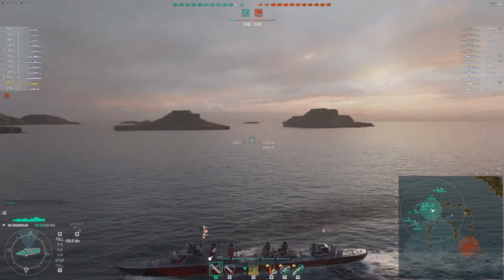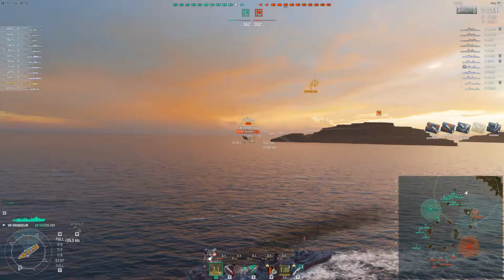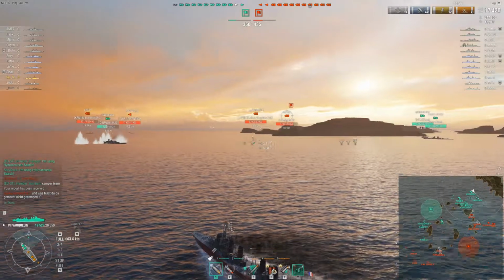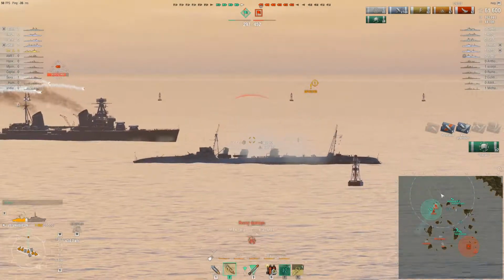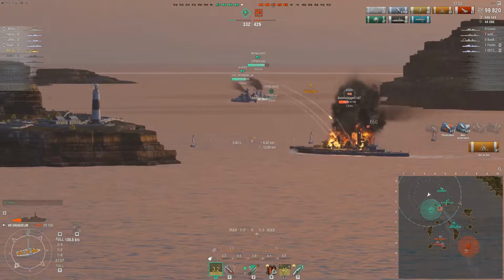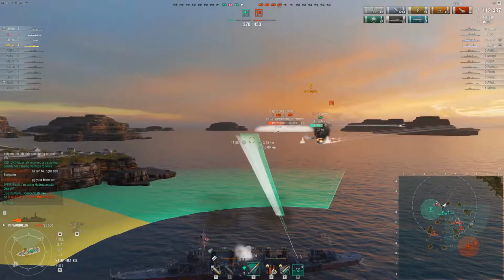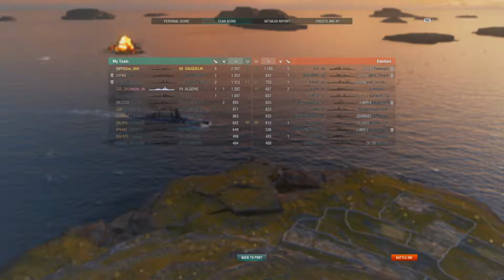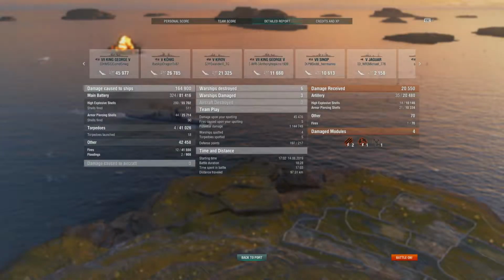Awful but strong - Vauquelin 165k dmg, 6 kills (World of Warships)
The French DD line is starting to arrive to the game through the nowadays standard event containers. The T7 has, just as the T5 and T6, many issues and is not very enjoyable to play. It is however still a strong ship and although the carry potential is usually quite low, sometimes the stars align.